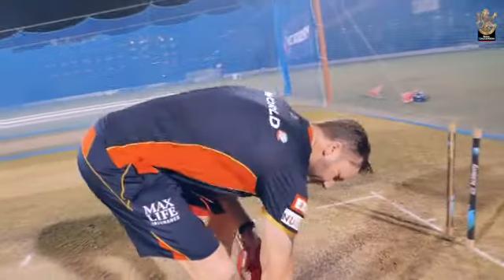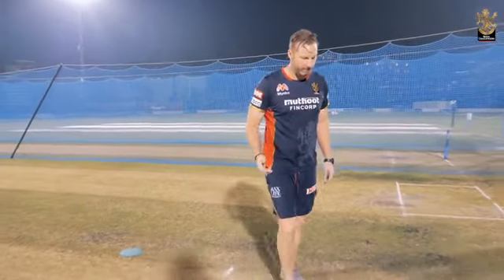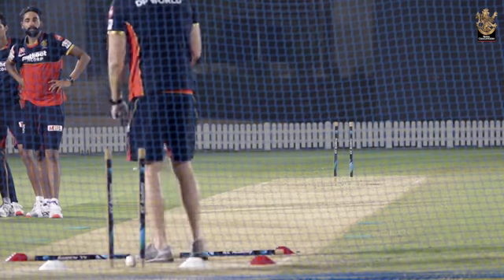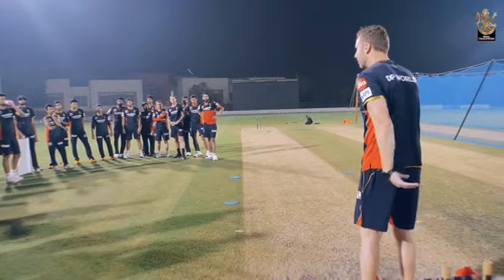Virat Kohli reaction 😂 , yorkers challenge